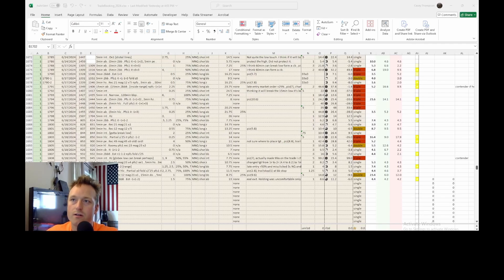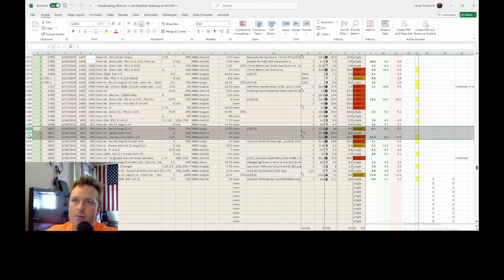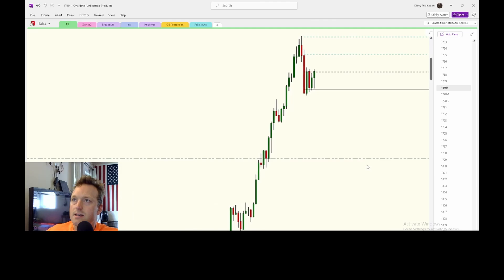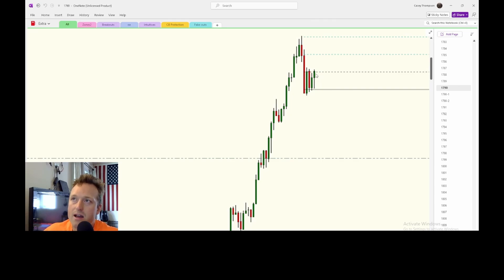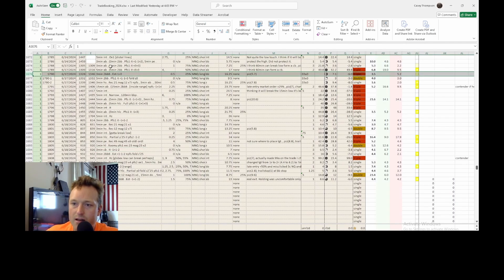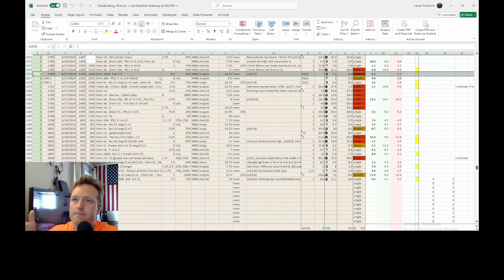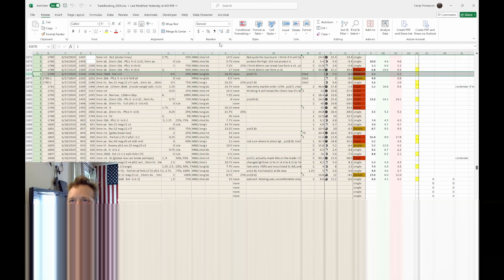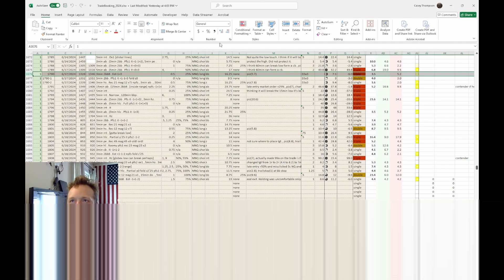What a Trader Needs #2 - Setups